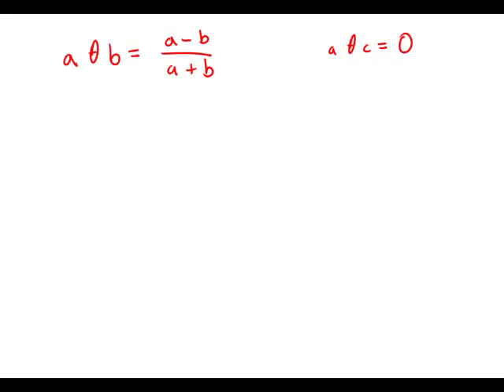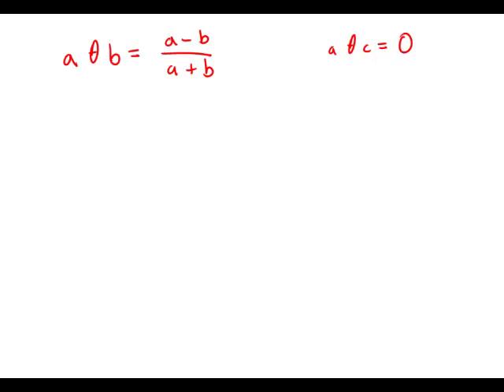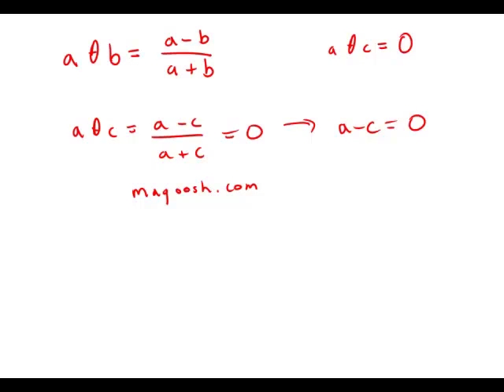GMAT Official Guide 12: Problem Solving 122